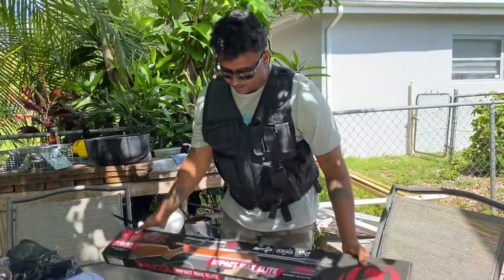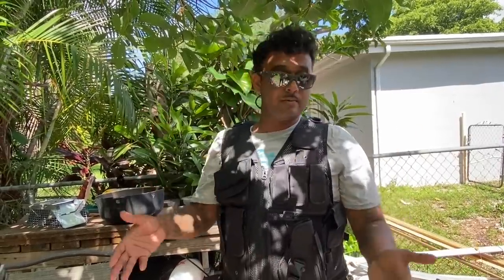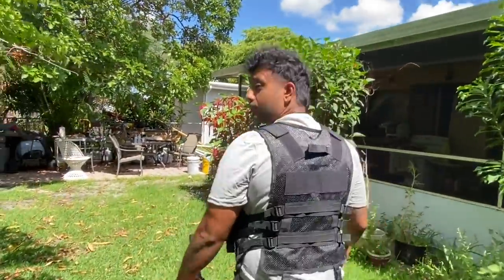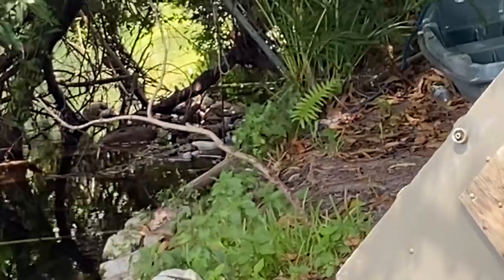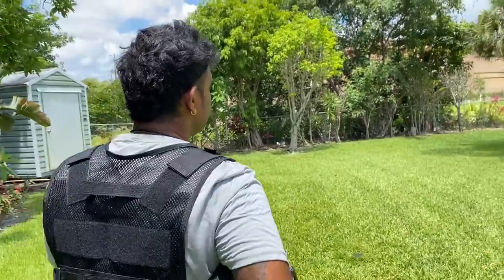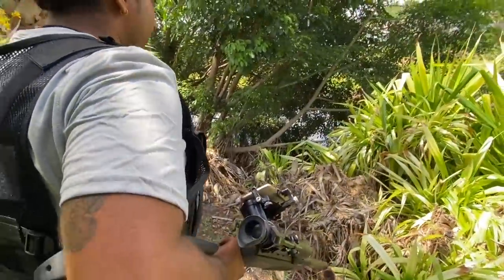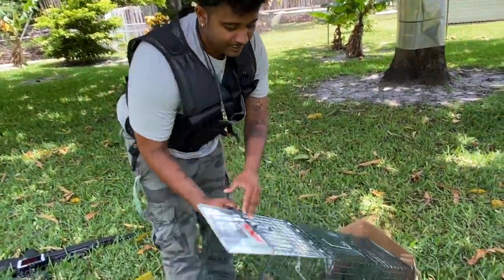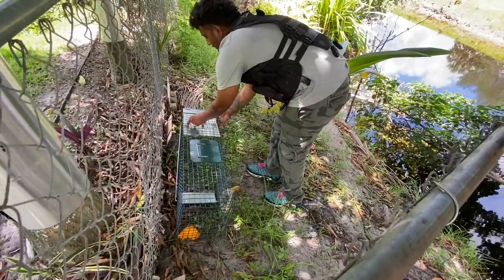Bagged my first Iguana with my New Air Rifle! Florida Iguana Trapping!!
I needed an open site gun for my air rifle arsenal sometimes iguanas are close range and scopes will not work. I found this Ruger air rifle at a department store enjoy this on boxing and I got my first Iguana with it super excited.